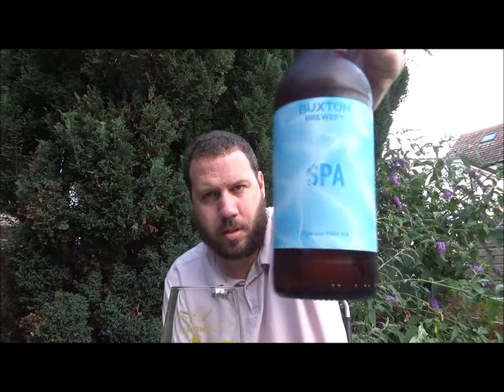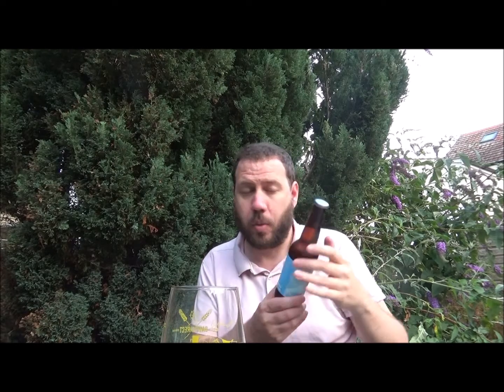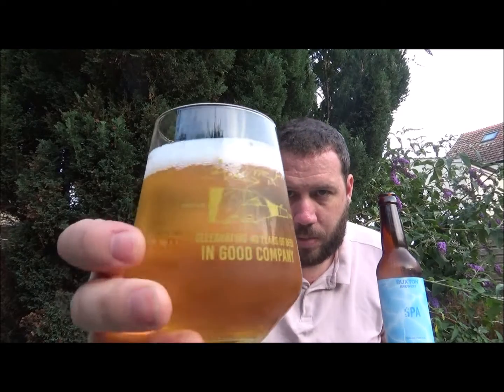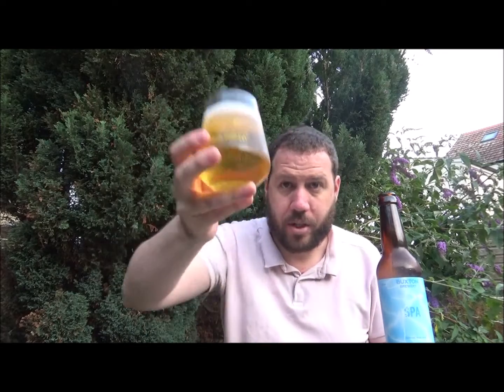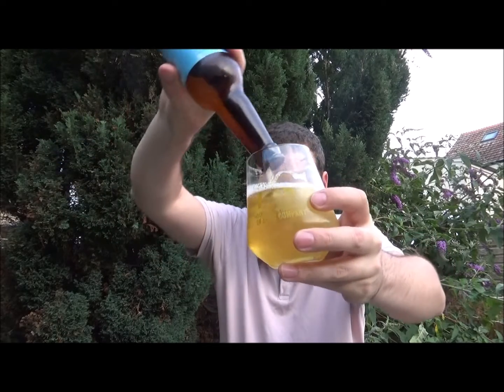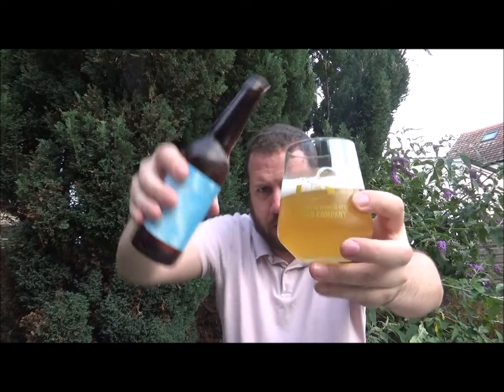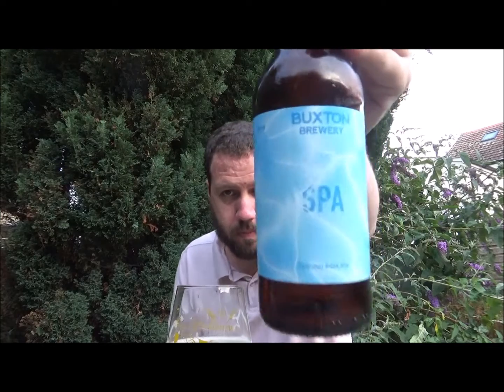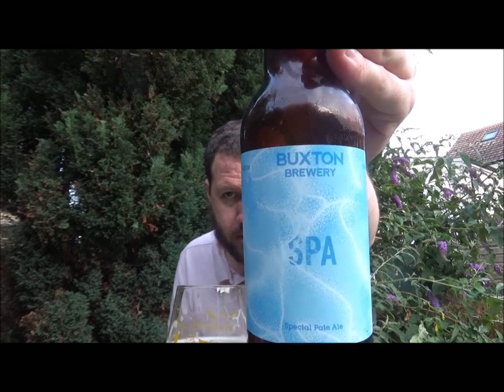#1185 Buxton Brewery | Spa Pale Ale 4.1%abv (English Craft Beer)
Brewery - Buxton Brewery
Location - Buxton, Derbyshire, England, UK.
Beer - SPA
Style - Pale Ale
ABV - 4.1%
IBUs - 34
Commercial Description - A light, refreshing, hoppy pale ale. A showcase for the incredibly aromatic North American hop – Citra. It has a lovely citrus aroma, with juicy fruit flavours in the mouth. Medium bitternes.

Buxton Brewery:
We brew tasty, aromatic, full flavoured, characterful Craft Beers. We use hops from all over the world, and the finest speciality malts that we can get our hands on. Located in Buxton, United Kingdom.

Purchased at HonestBrew:
Discover a range of beers from the best independent craft breweries around the world with HonestBrew. Try from Wylam, Cloudwater, Siren, Northern Monk etc.

Get £10 off + with code GBL10 (£29 min spend, T&Cs apply, New Customers Only.)